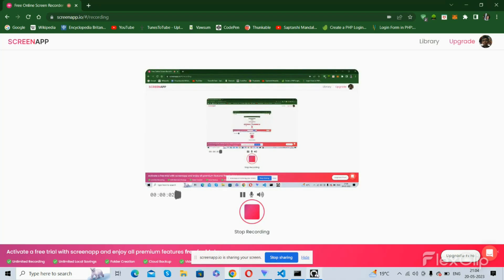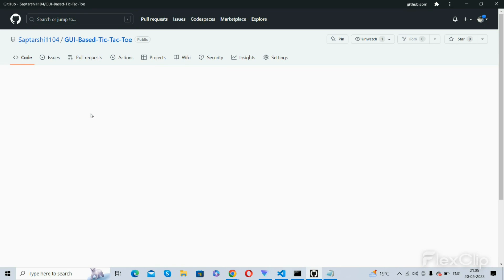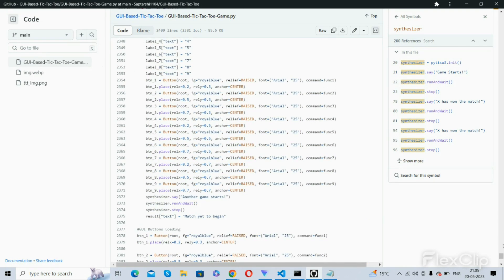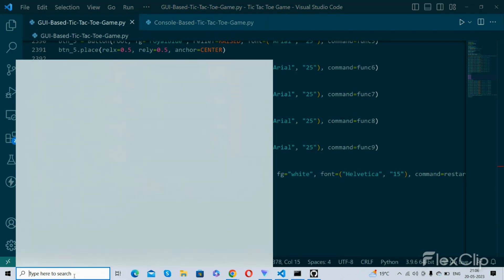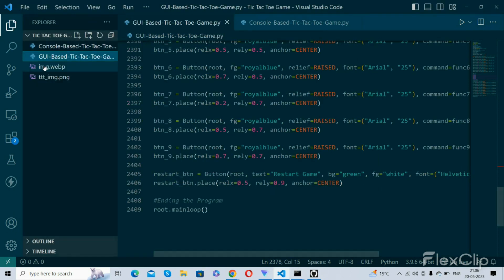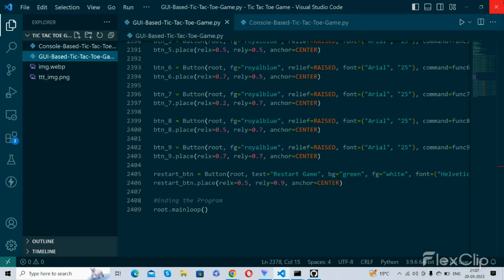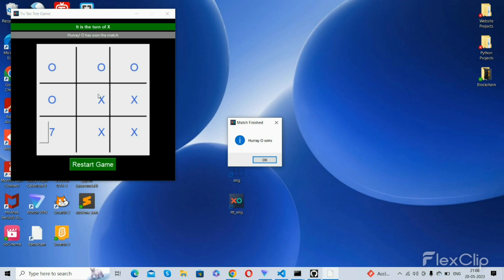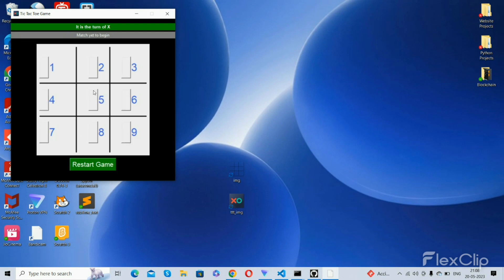{GUI BASED} Tic Tac Toe Game || Part-2 of Tic Tac Toe Project || Made in Python || Coded by Me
In this video, I showed you the second part of the Tic Tac Toe Project (the GUI-based version), it has a great UI and UX with a black background and green labels. You can restart the games, also there is a feature of speech synthesis (using pyttsx3 library of Python) and showing results of matches in new windows (using messagebox feature of Tkinter library of Python). It also displays which player's turn it is! To play the game you can either:
1.
How to open using G-Drive:
Step-1) Open the link
Step-2) Double-click on "GUI Version" folder
Step-3) Click on "GUI Version" in the top where the file path is shown like "My Drive/Project Tic Tac Toe/GUI Version" and click on "Download". The ZIP File will be downloaded
Step-4) Right click on the downloaded ZIP File and click on "Extract here". The files will be extracted.
Step-5) Now open Command Prompt by search for "CMD"
Step-6) Enter the file path from the Address Bar and type as "cd " followed by a space and then type the file path
Step-7) Now type python GUI-Based-Tic-Tac-Toe-Game.py and press Enter. The game will start
2.
How to open using Github:
Step-2) Open Notepad
Step-3) Click on GUI-Based-Tic-Tac-Toe-Game.py and copy the code and paste it on Notepad
Step-4) Save it as "tictactoe.py"
Step-6) After opening the image links click on the Download Button on the top-right corner
Step-7) Now open Command Prompt by search for "CMD"
Step-8) Enter the file path from the Address Bar and type as "cd " followed by a space and then type the file path
Step-9) Now type python tictactoe.py and press Enter. The game will start
Also the last part (Website Version) shall be posted very soon!